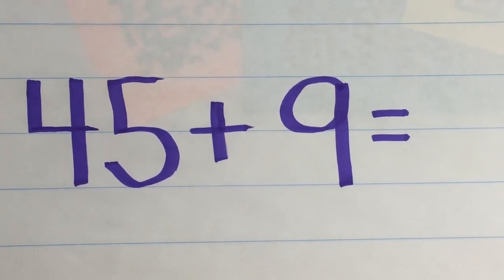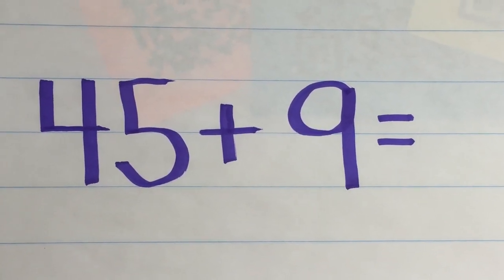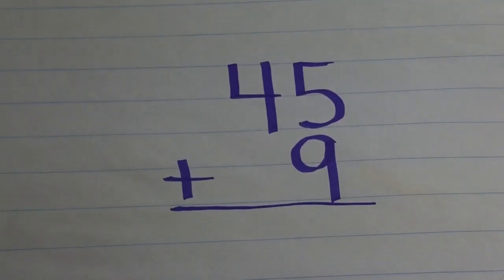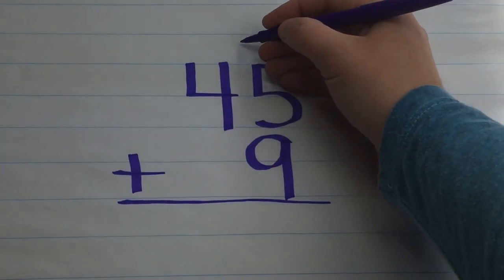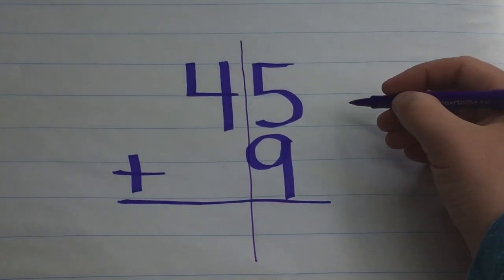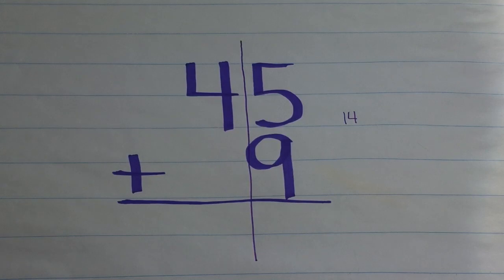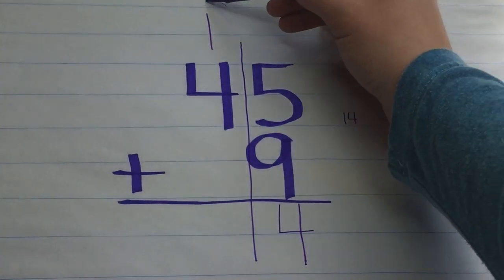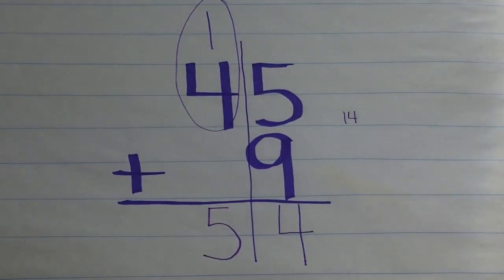Slice & Split Method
This 1 min. and 2 sec. tutorial demonstrates the Slice & Split Method of teaching addition with regrouping.